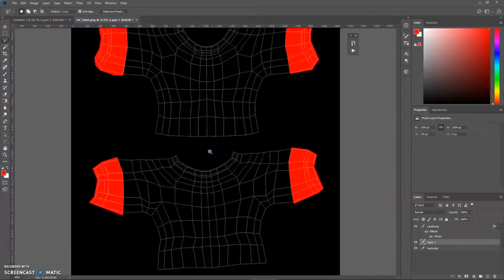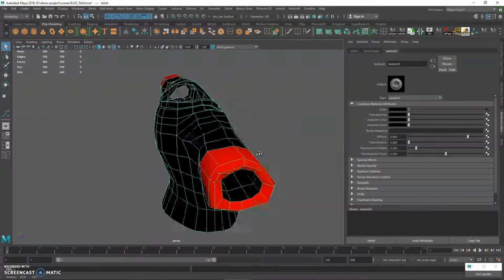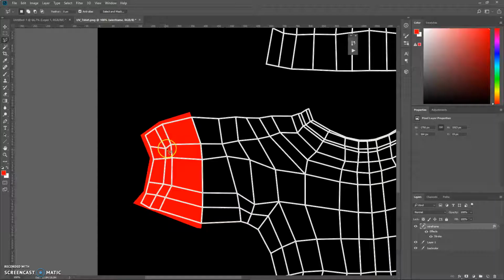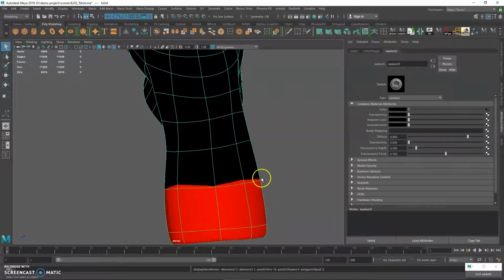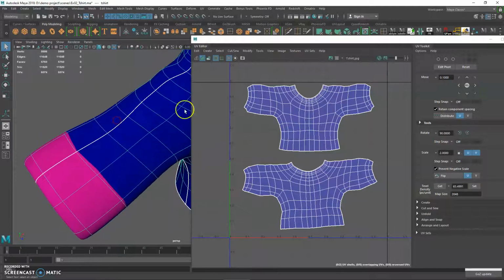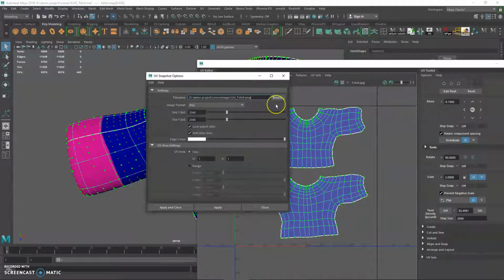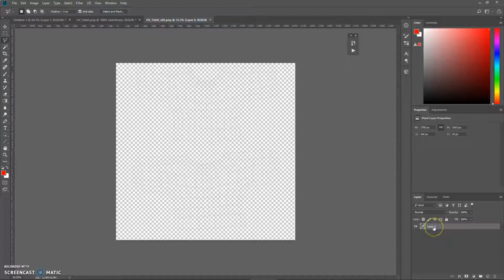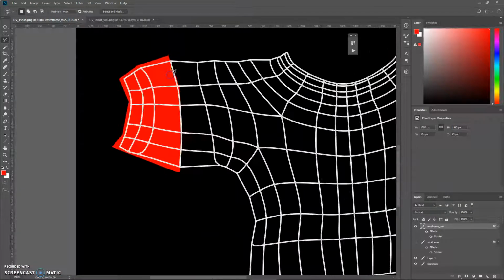Uv unwrap Tshirt part 2